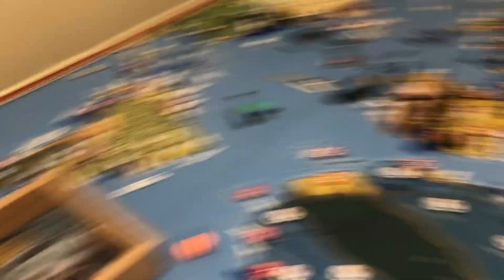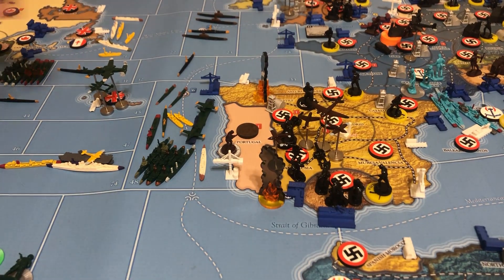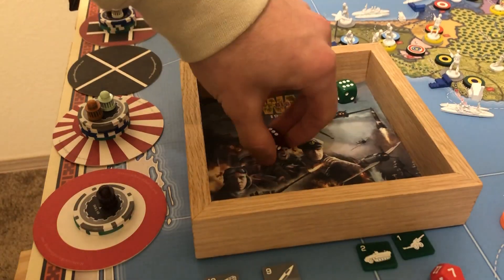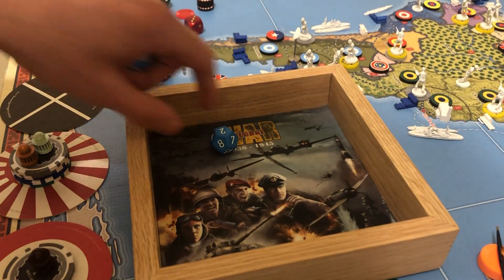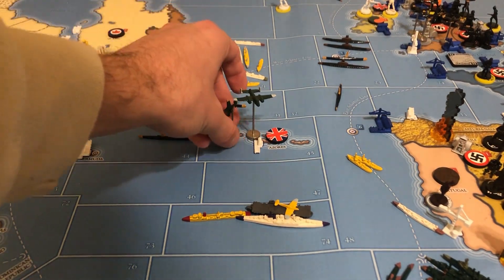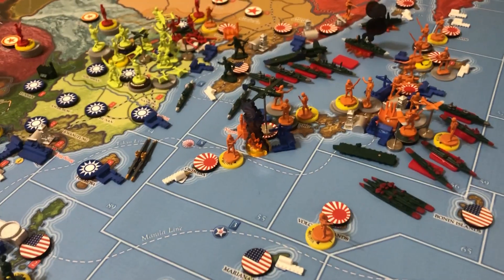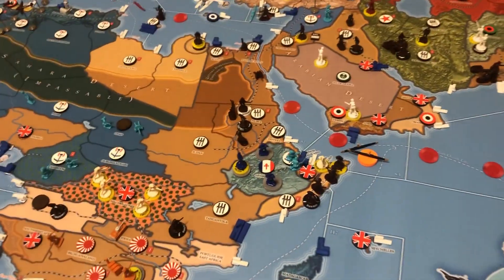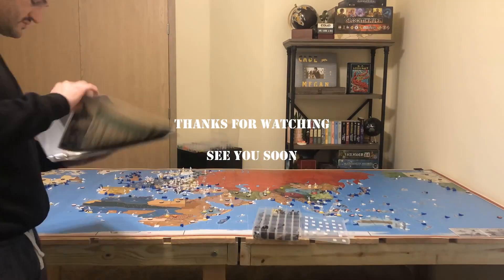Operation Skyhook: USA/KMT 43.S.6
The climactic finale!